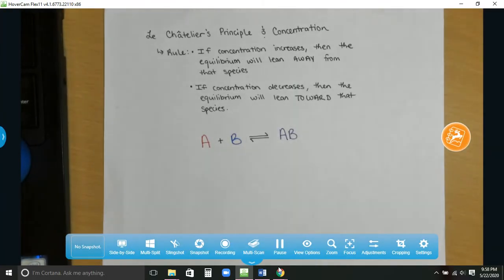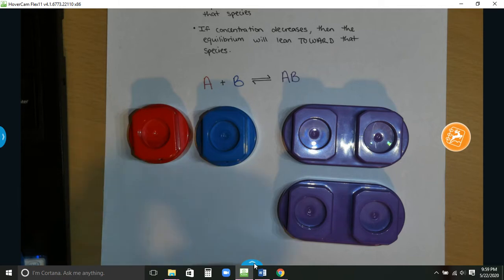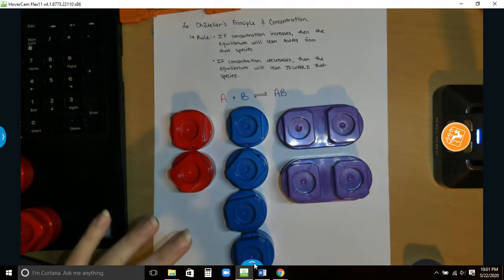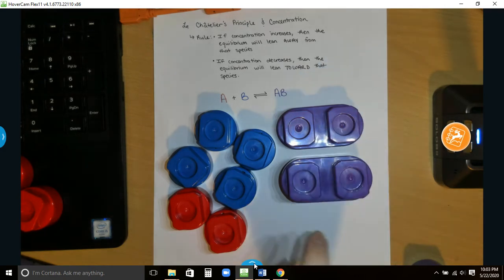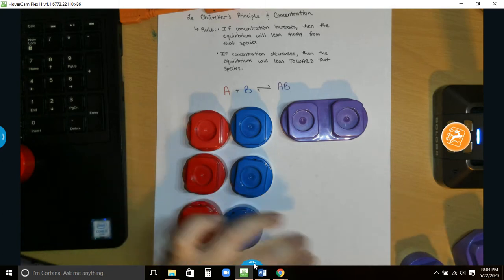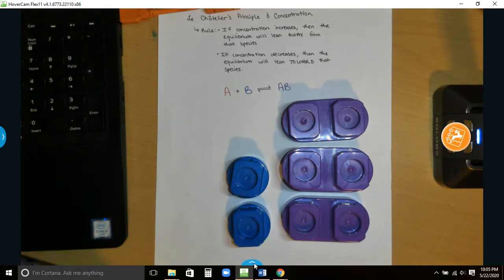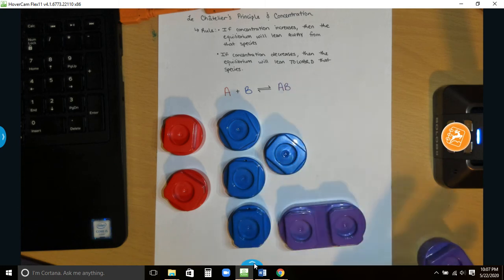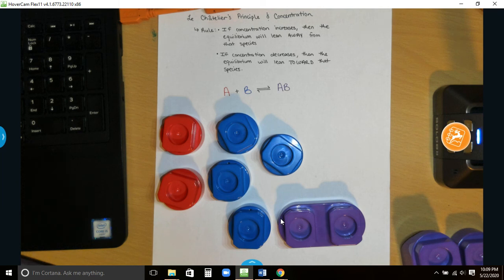Untitled: May 22, 2020 10:09 PM